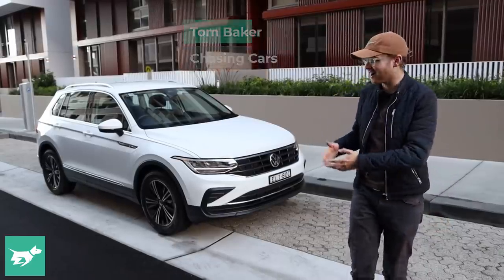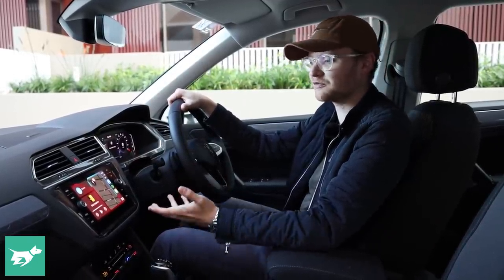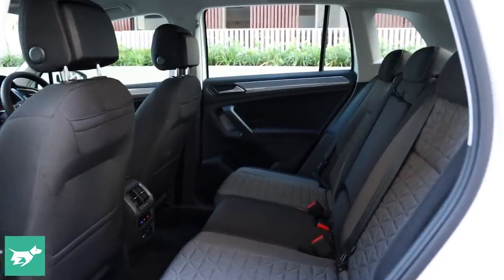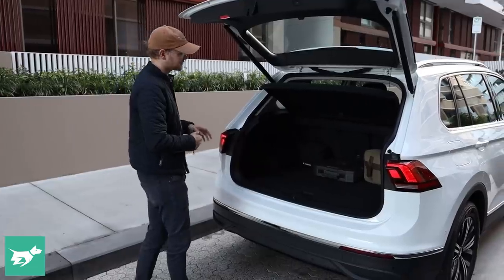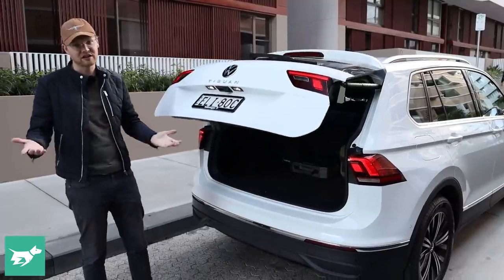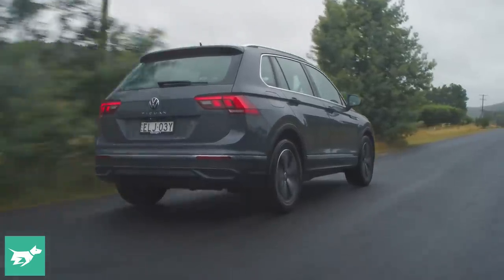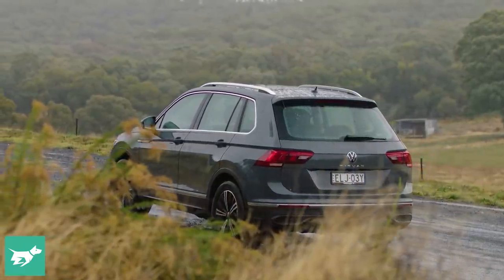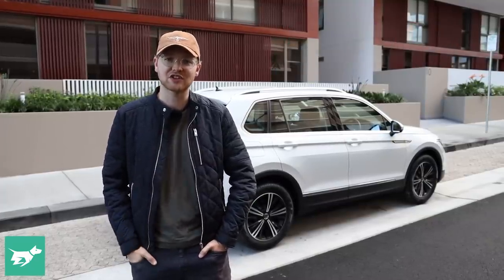Volkswagen Tiguan 2021 review | Chasing Cars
We drive the updated Volkswagen Tiguan and see what this crossover is like to drive!

Competing with the Toyota RAV4 Hybrid, Mazda CX-5, Skoda Kodiaq and Hyundai Tucson ain’t easy. Hence why VW have comprehensively facelifted the Tiguan midsize SUV for 2021: there’s a new look at the front, more standard tech inside, and a renamed range. However, prices are also up – so is there good value to the 2021 Tiguan as well? Or is a Golf Wagon a better buy?

Should you be considering a new Tiguan for your next family car? Which is the best engine and Tiguan variant to buy? Is the 110TSI Life enough, or should you option the 132TSI petrol, the diesel, or the beefy 162TSI motor?

In today’s video, Tom takes a detailed look at the absolute base model Tiguan 110TSI Life with no options to give you detailed insights about this vehicle.

Time codes:

0:00 - Introduction
0:50 - What’s changed outside?
1:50 - Tiguan interior
4:58 - Tiguan back seat
6:42 - How big is the Tiguan’s boot?
7:39 - Tiguan running costs
8:50 - Driving the Tiguan
15:25 - Should you buy a new Tiguan?